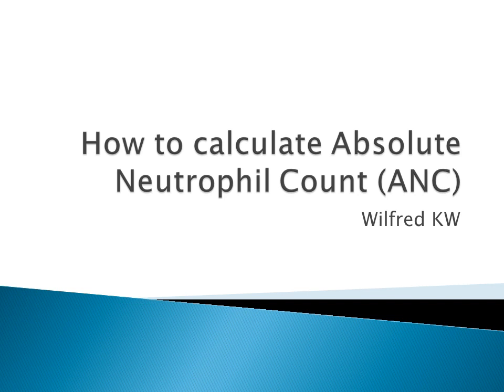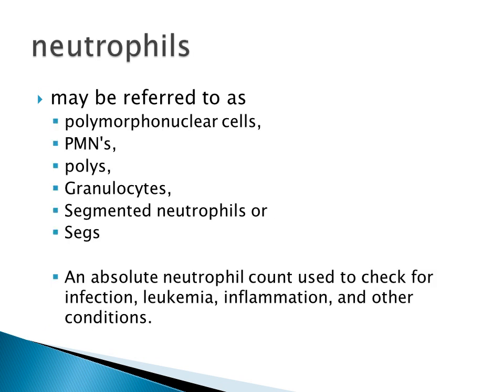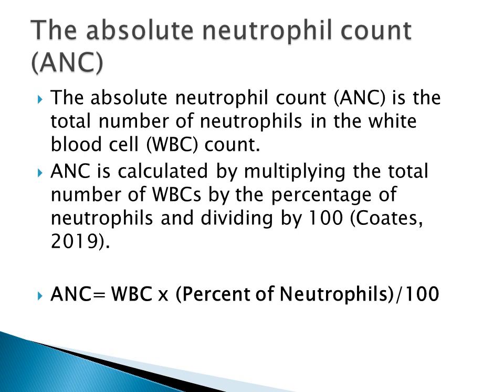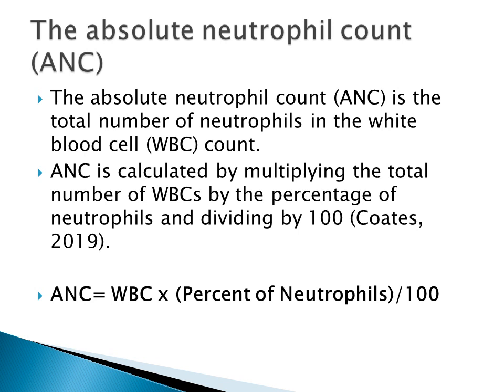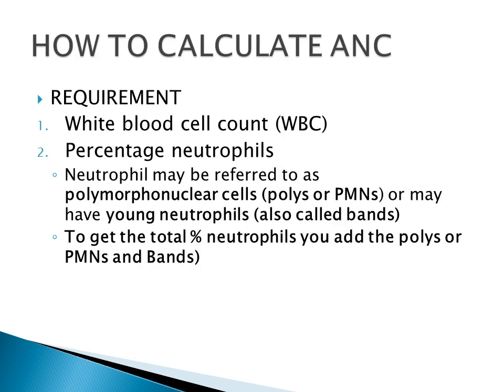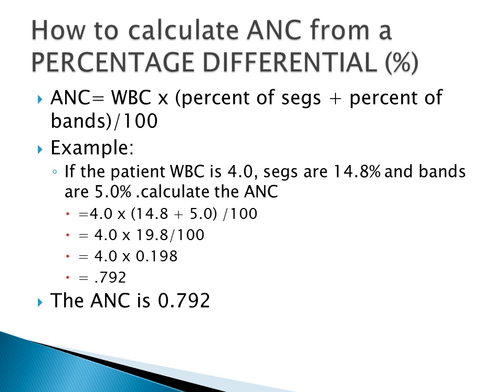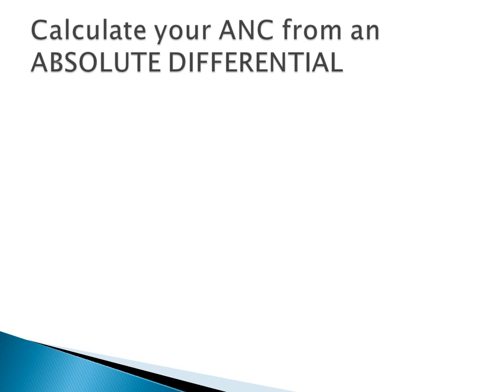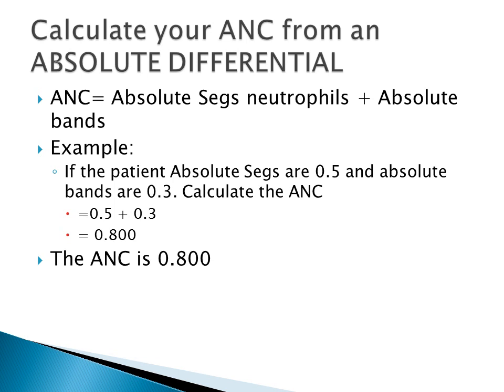How to calculate Absolute Neutrophil Count (ANC)